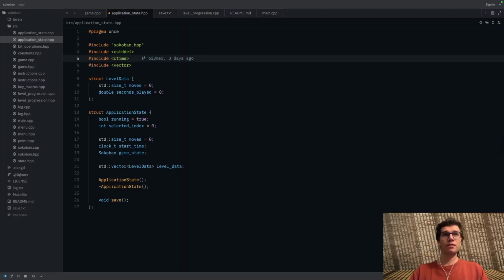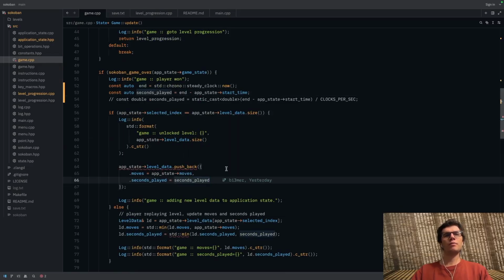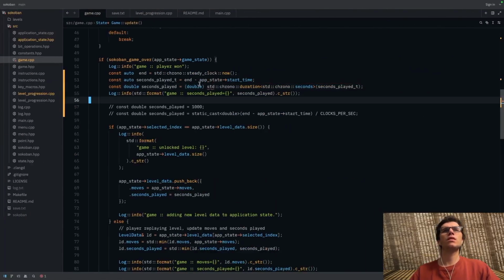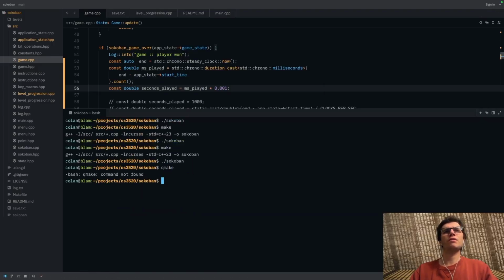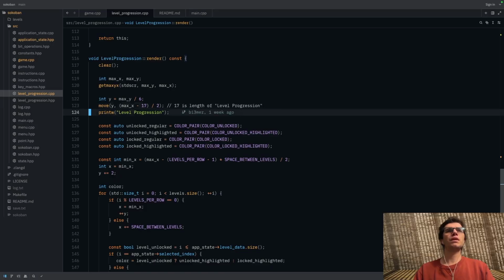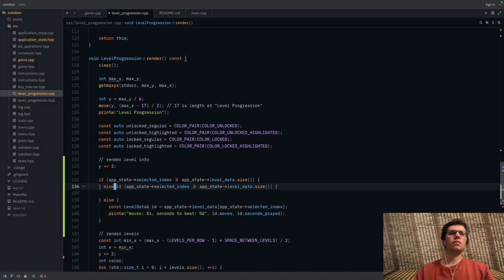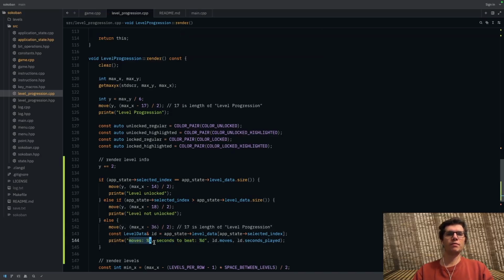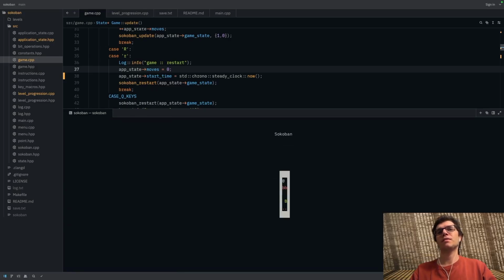Coding Sokoban pt. 16: Time and UI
⏱️ Part 16: Time and UI
In Part 16, we implement the UI elements to display move count and completion time, giving players real-time feedback on their performance and showing their best results. We also fix a bug with how the time it took to solve a level was calculated by using std::chrono.